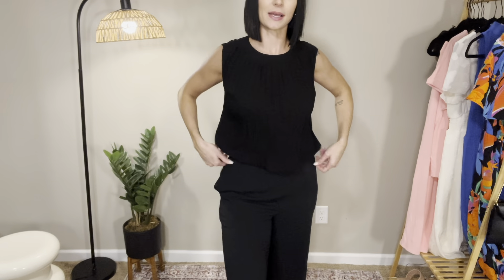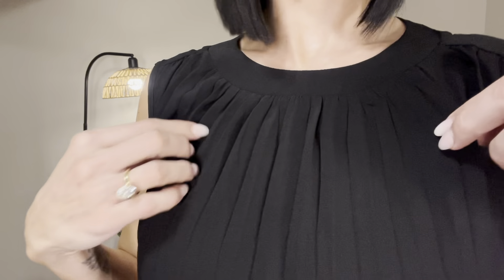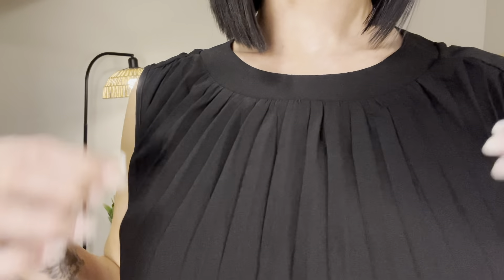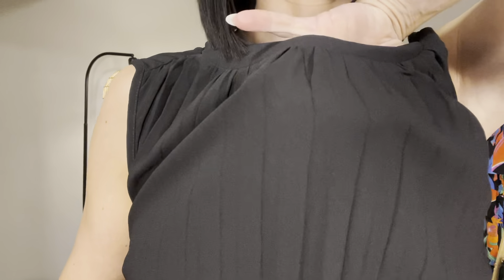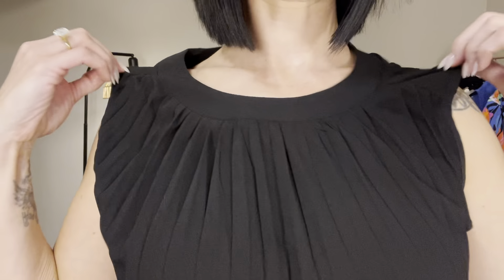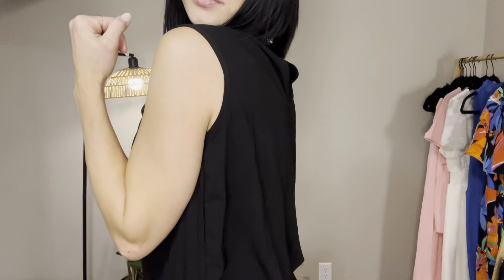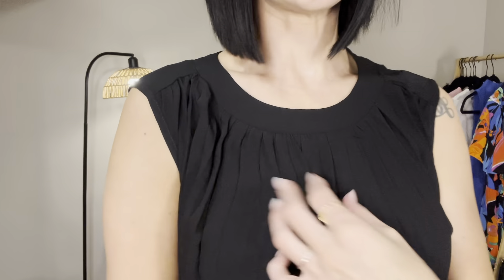Nice black shirt perfect for work